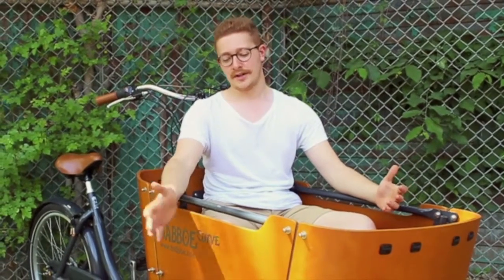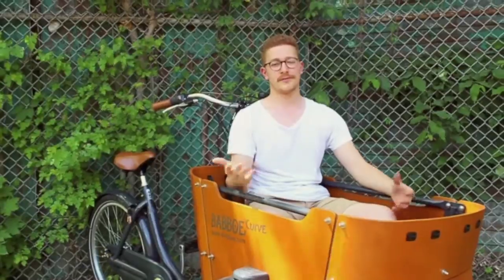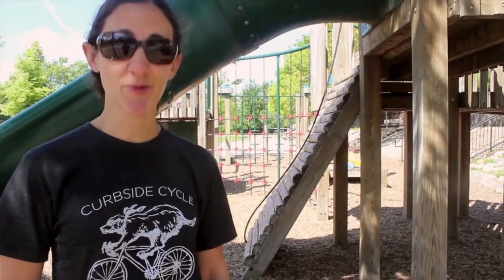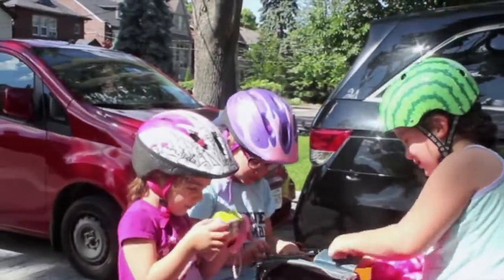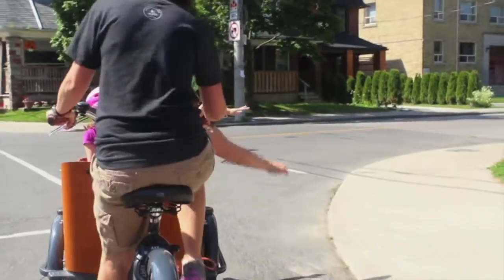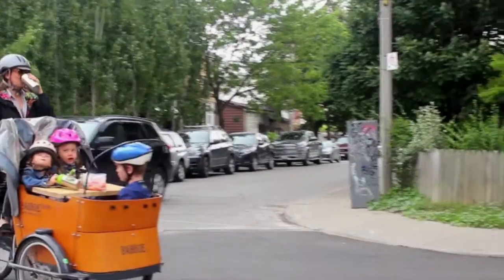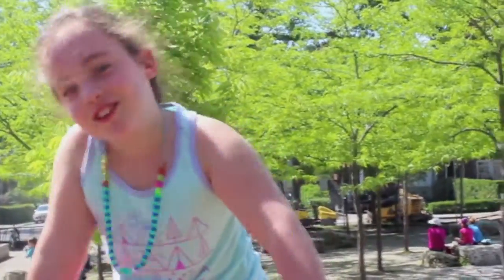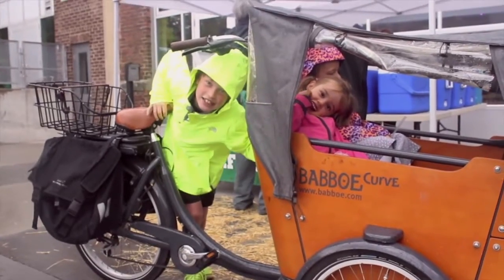Curbside x Babboe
Babboe is the perfect car-free solution when you need an extra seat or added trunk space. As Holland's largest cargo bike manufacturer, Babboe is built to provide a lifetime of joyful family adventures. Drop by and try one, your life will be changed!

Thank you to Thao Nguyen and The Get Down Stay Down for producing such great music as well!